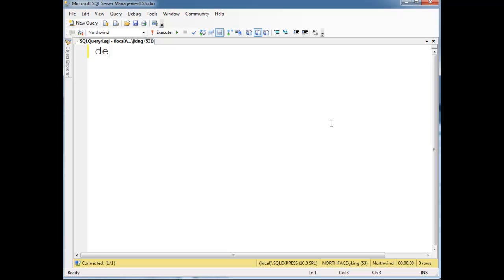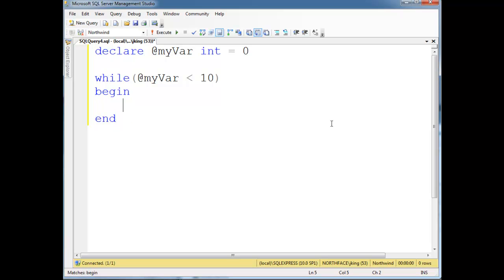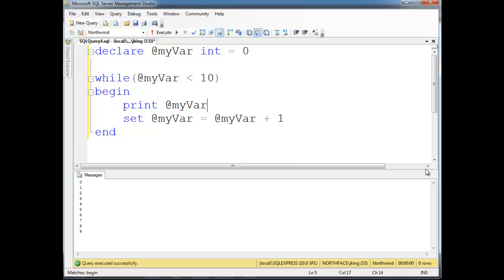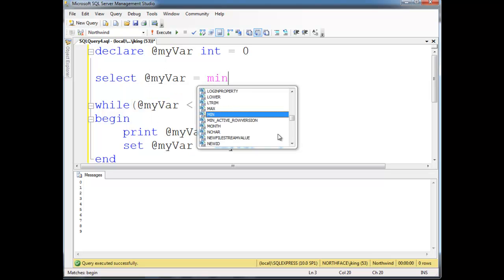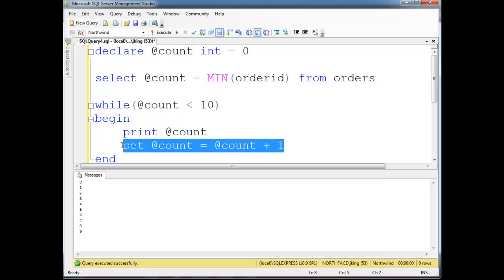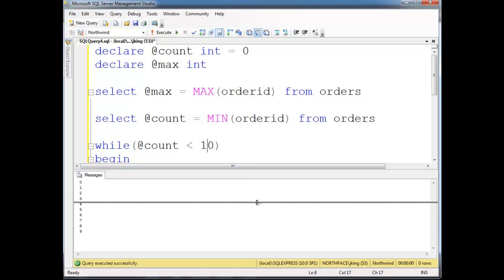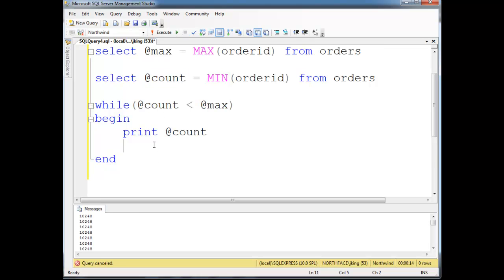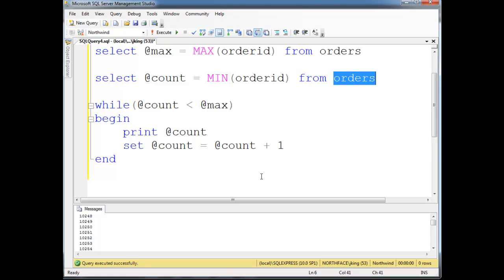SQL Basic Control Flow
Jamie King of Neumont University briefly describing some of the basic control-flow structures in T-SQL.